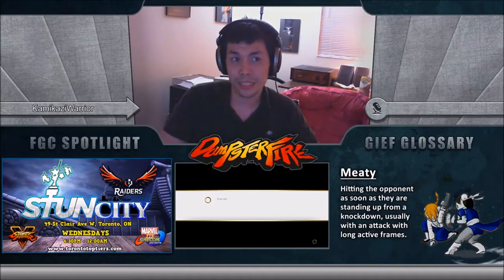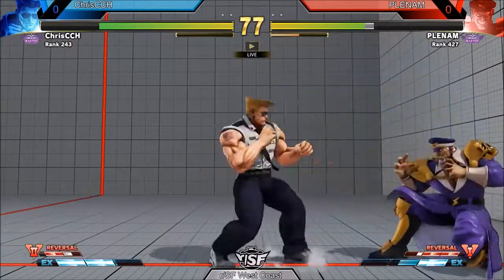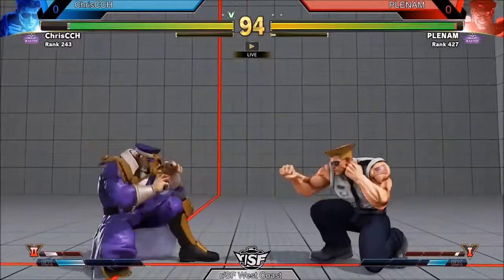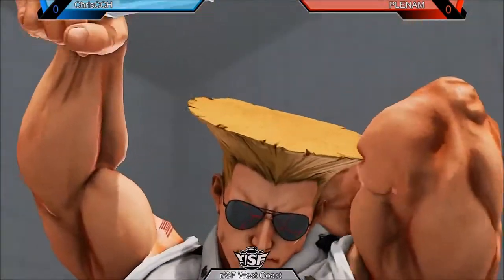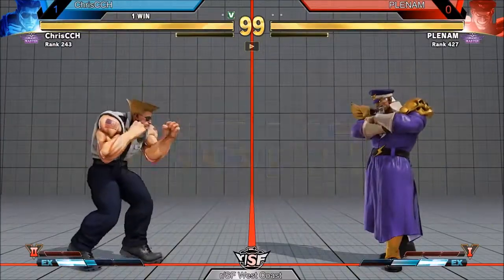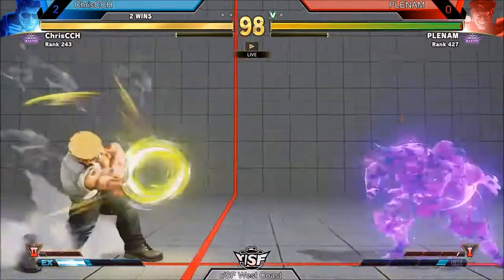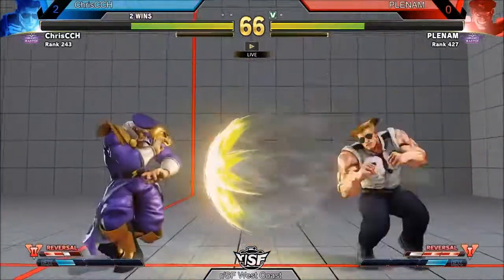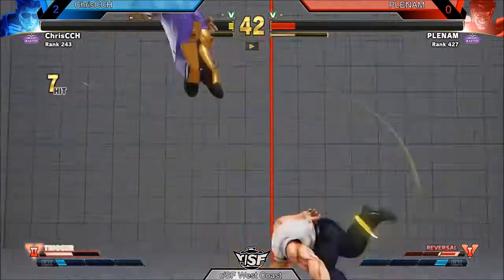Losers Finals ChrisCCH (Guile) vs PLENAM (Bison)